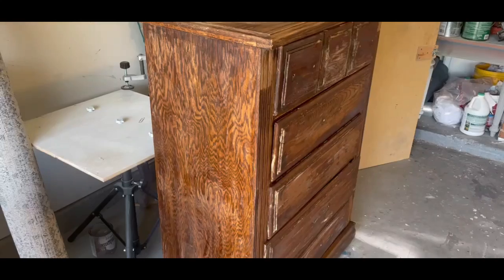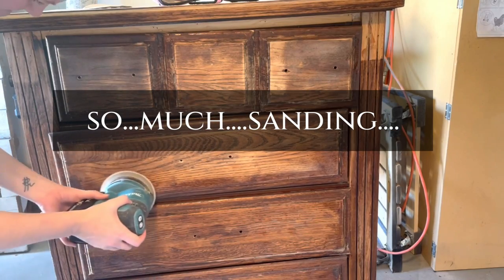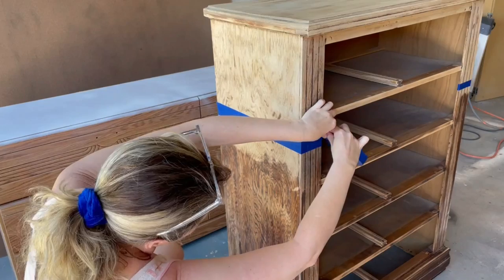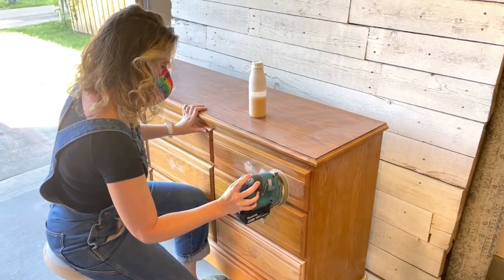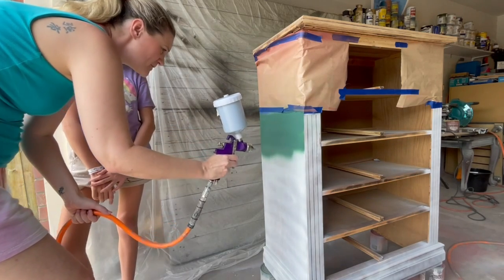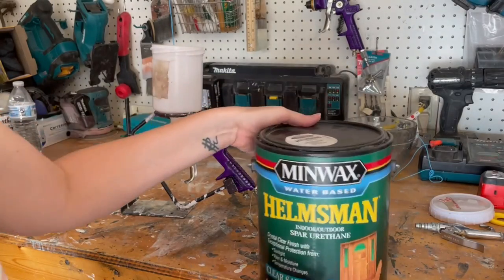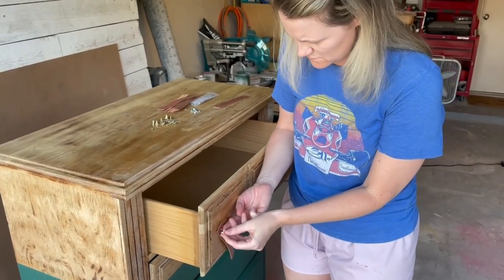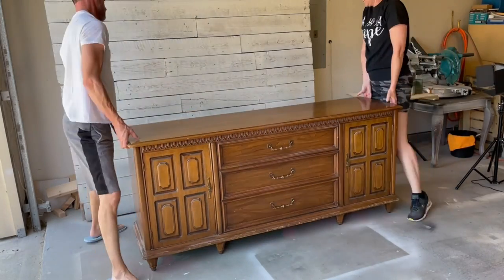THIS WAS HEADING TO A LANDFILL! Trash to treasure -Ugly Duckling Challenge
THIS WAS HEADING TO A LANDFILL! Trash to treasure - dresser restoration / refinishing Ugly Duckling Challenge 2022!

Products Used on this FLIP!
Dixie Belle paint: Palmetto
Save 10% with code: Lemons
Makita Orbital Sander
Surfprep 3x4 Ray Sander:
shorturl.at/hwzB1
Save 10% with this code : Lemonstolemonade10

Rustoleum 2x Primer
Minwax Spar-Urethane
Tack Cloth
Leather Pulls